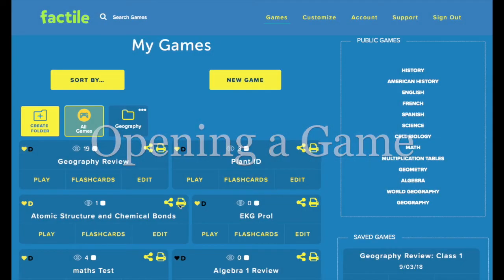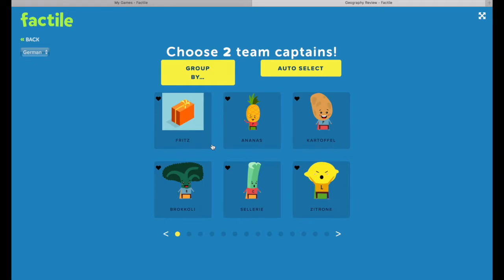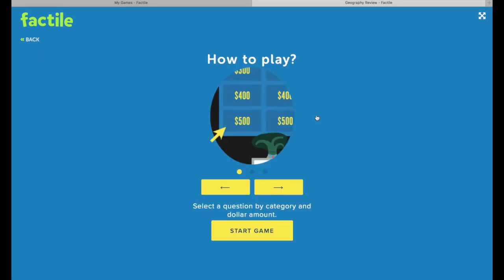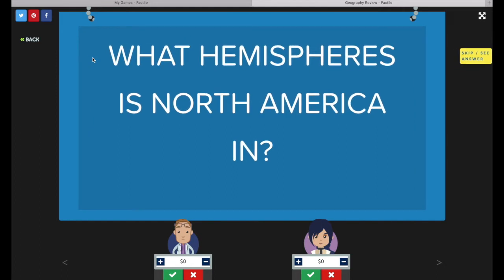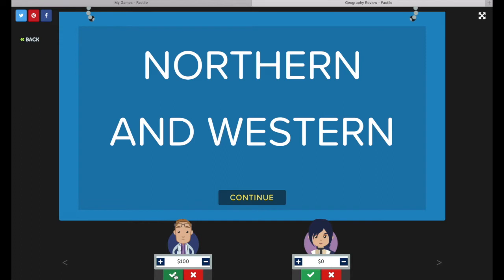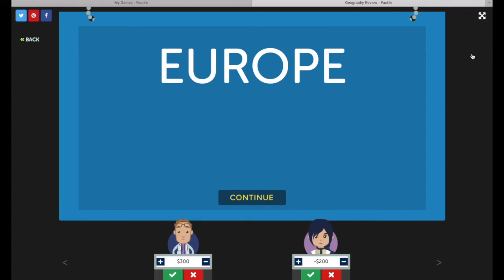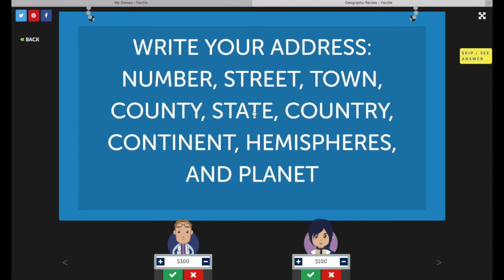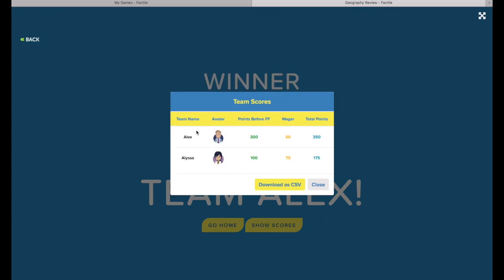Factile Play Overview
Factile is the #1 Jeopardy-style review game